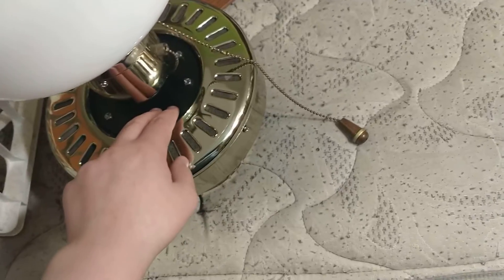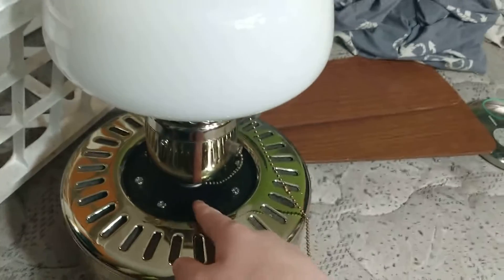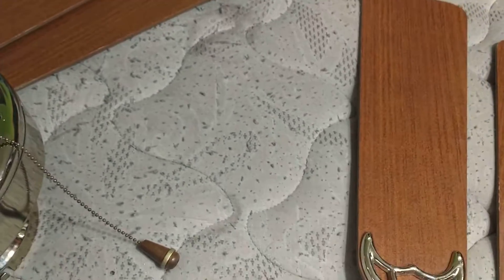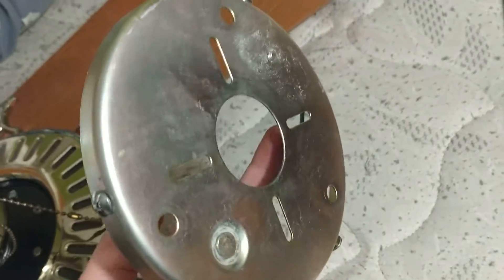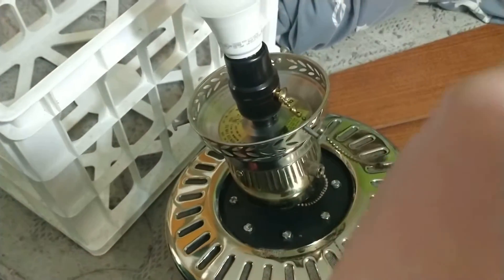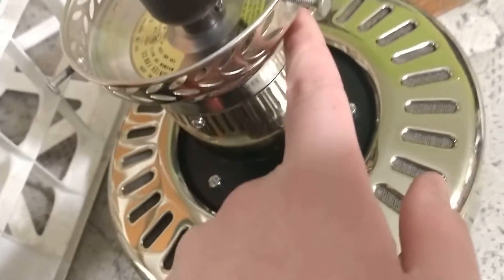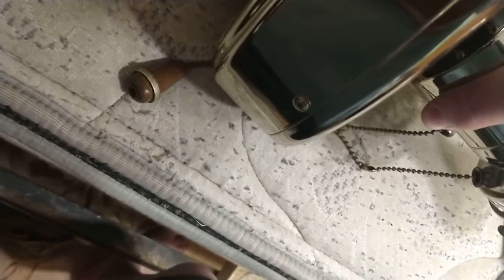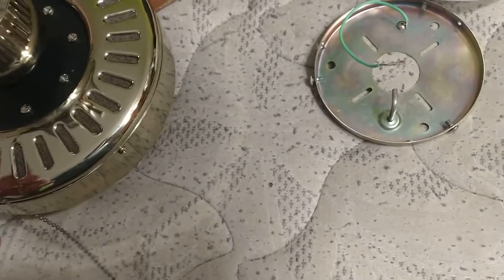42in Hunter Coastal Breeze